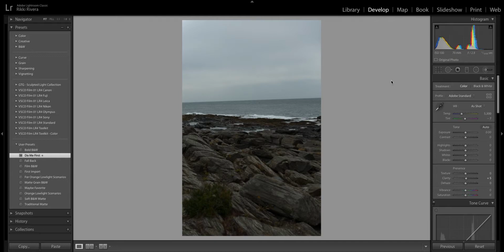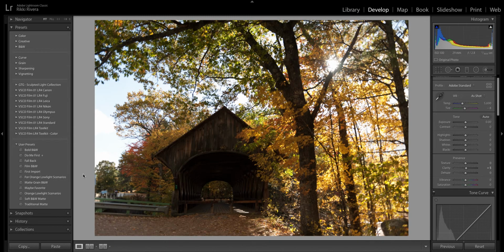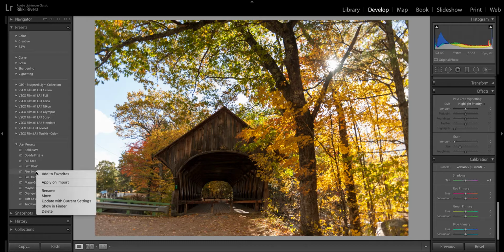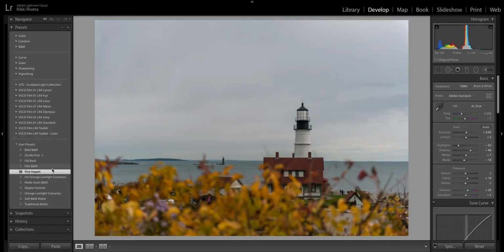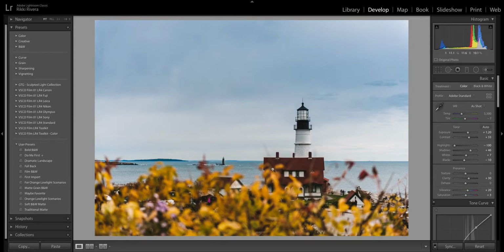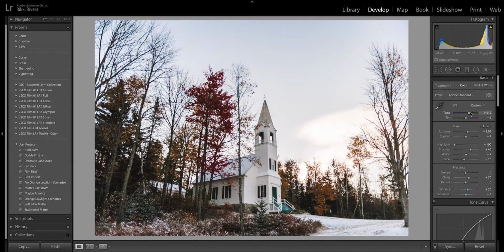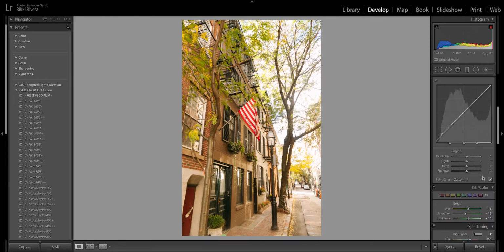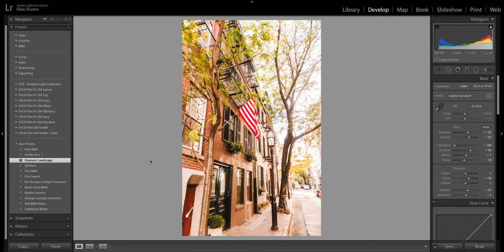Making Lightroom Presets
Making your own presets & what's important to apply during import of every photo.